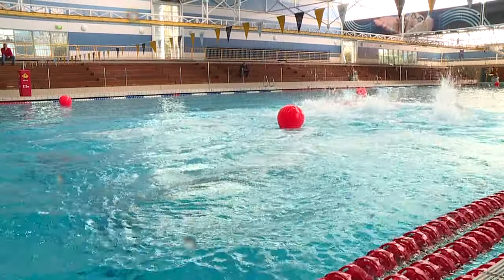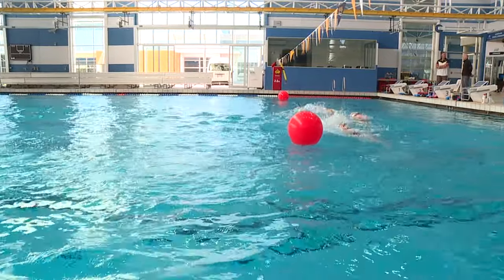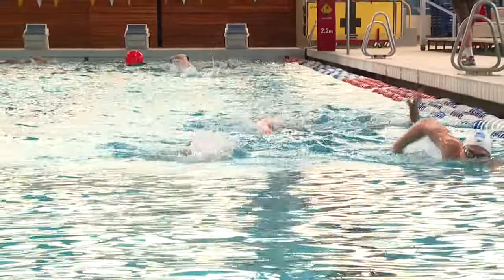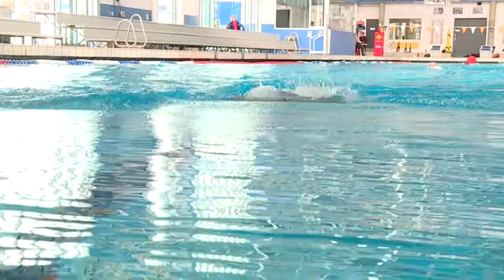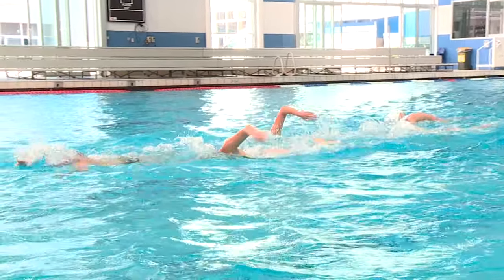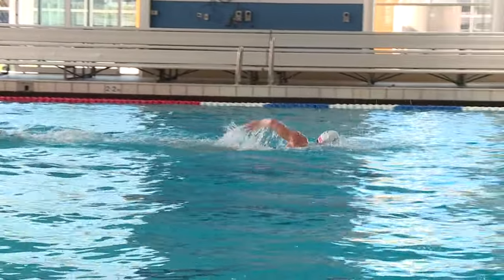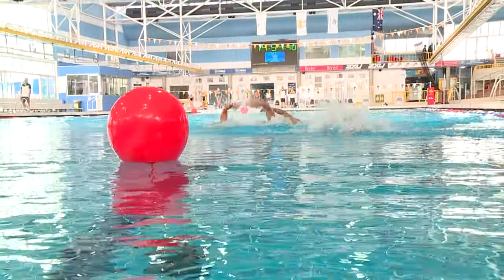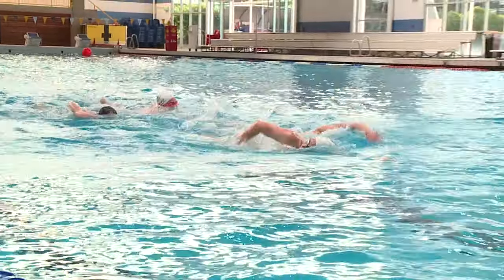Australian open water swimmers visit AIS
The Australian Open Water Swimming team are getting ready for the Rio Olympics and recently took part in a camp at the AIS to help them prepare.